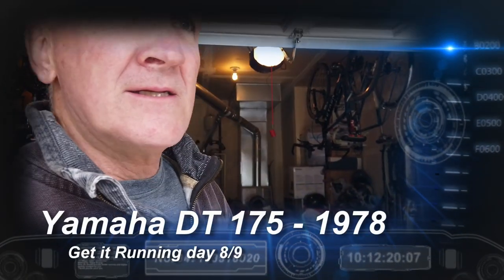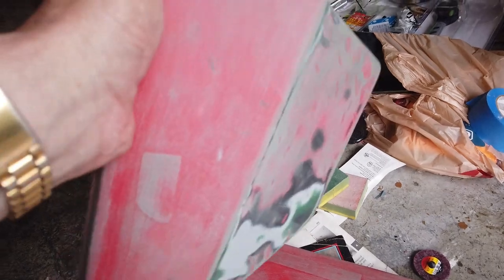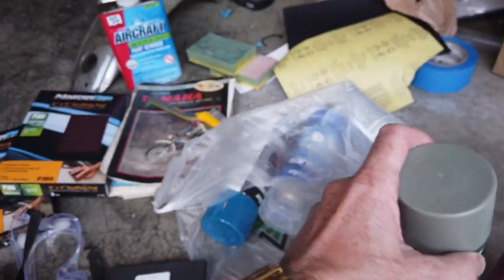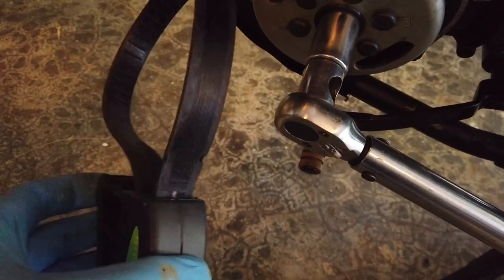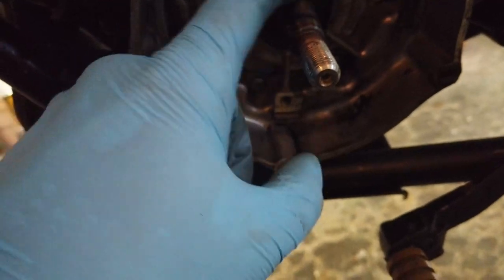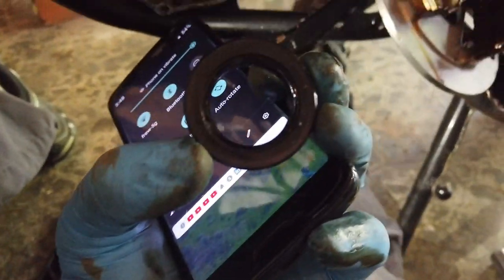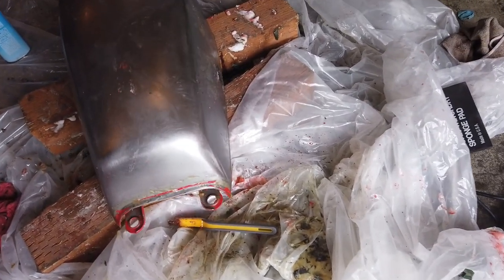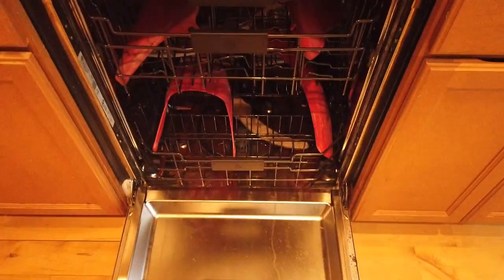Yamaha DT175E - 1978 - Paint Stripping and Replacing Crank Seals Part 8/9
A project to undertake during the COVID-19 Stay at Home initiative in WA state. Get running a 1978 Yamaha DT 175E that's been lying in the garage for 17 years. Obtained in non running order from a friend many many years ago.